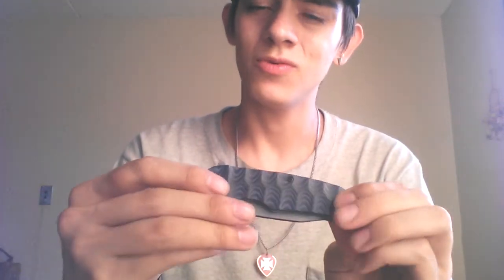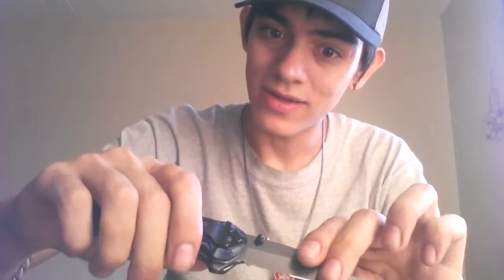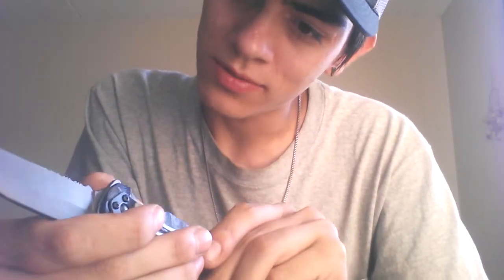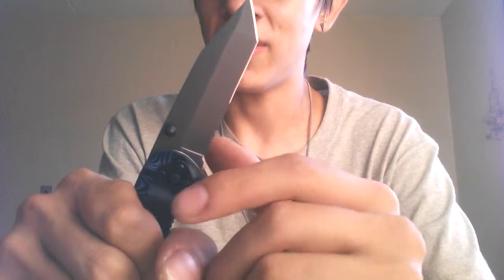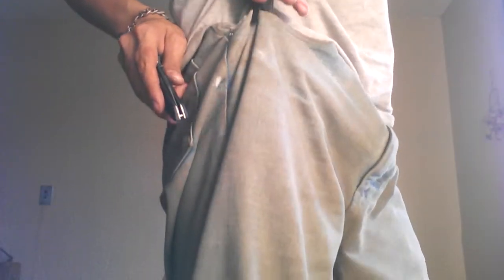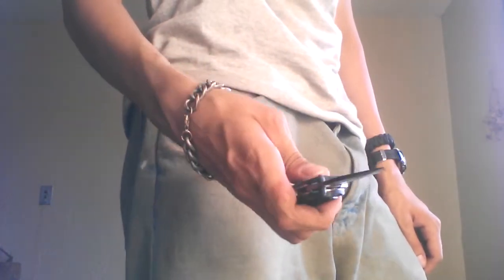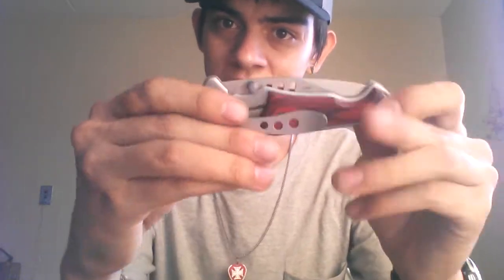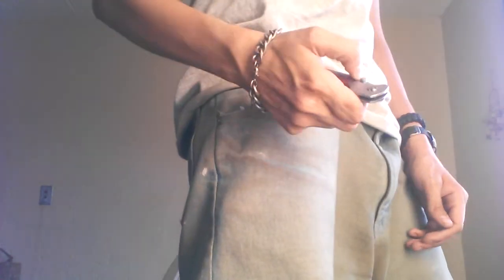Ozark Trail $3.87 Knife (G-10)